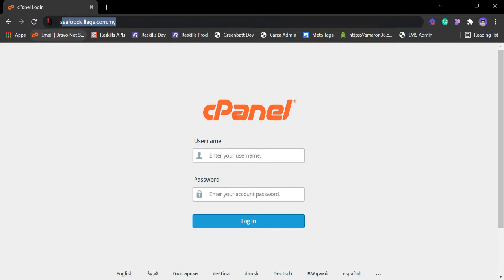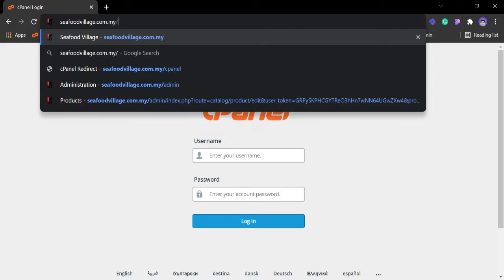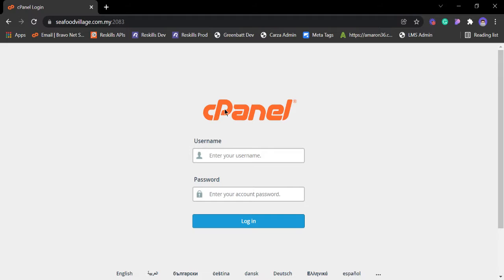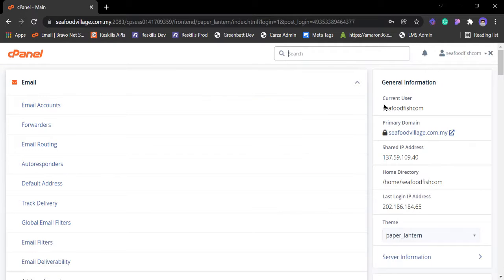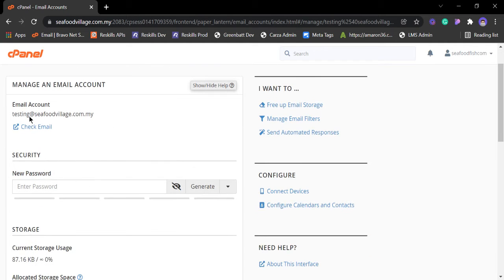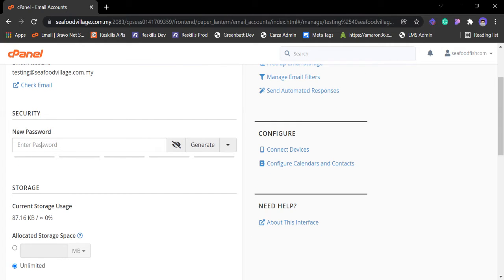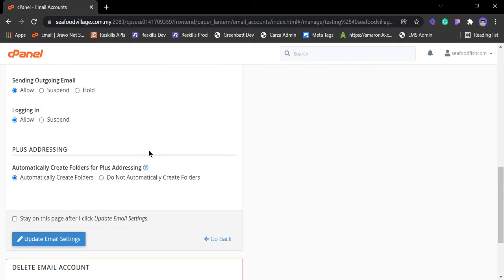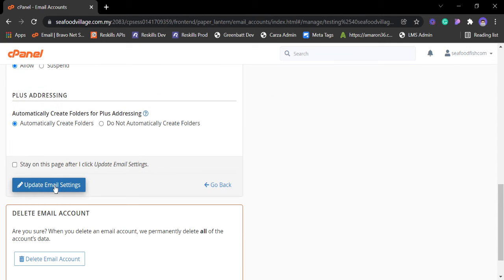How to change your email password in cPanel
This tutorial guide your on changing or reset your email password in cPanel.